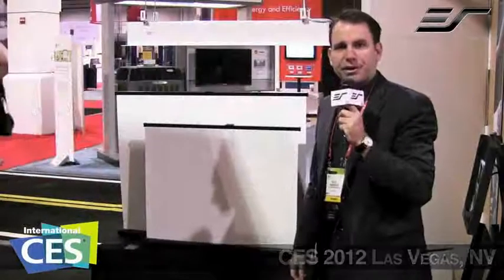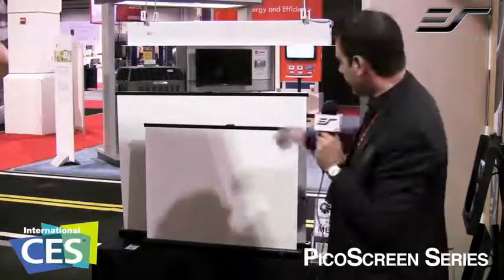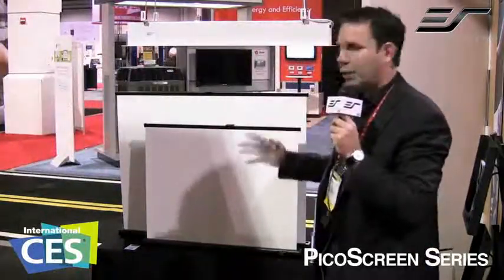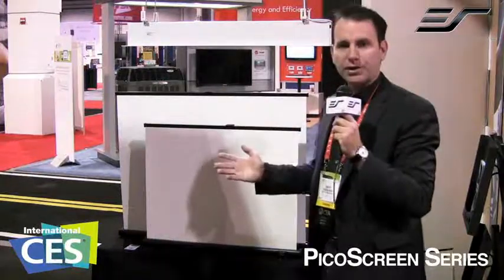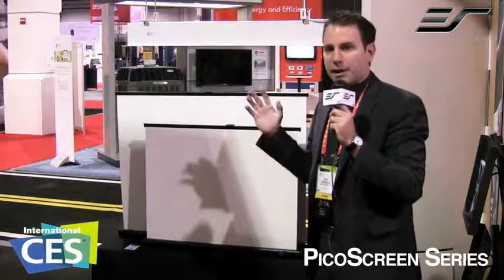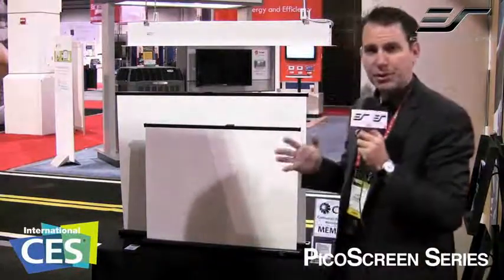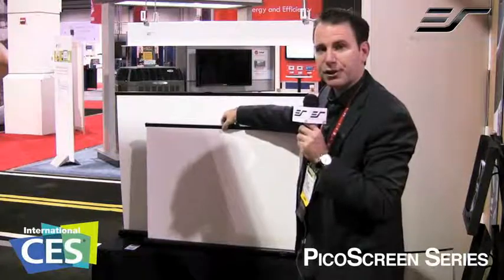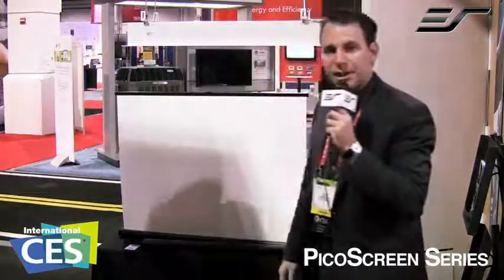PicoScreen Series live from CES 2012. Las Vegas, NV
Elite Screens Live from CES 2012 - PicoScreen Series